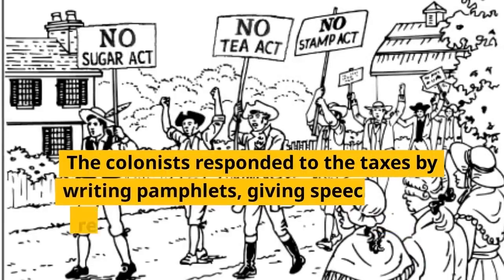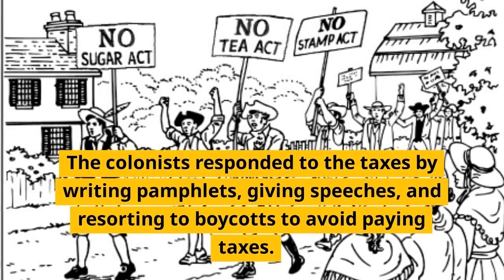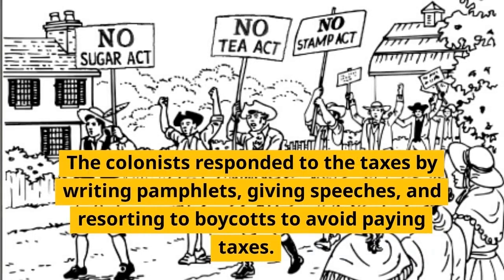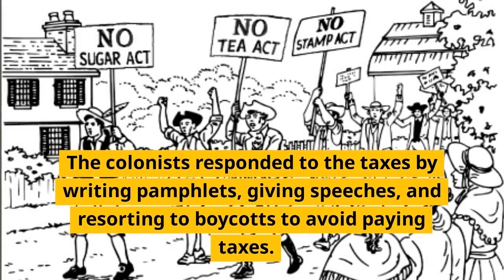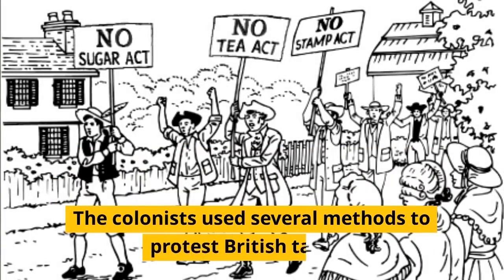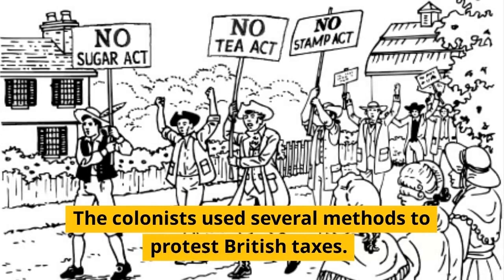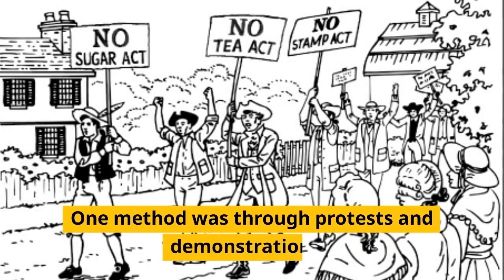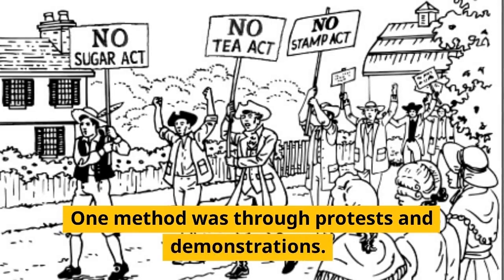American Studies Topic 3.2: Causes of the American Revolution - Summary Notes and Review Questions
Use this video to review the summary notes and prepare for the assessment

Click on this link to watch how to use these Lecture Notes and Review Questions Video: